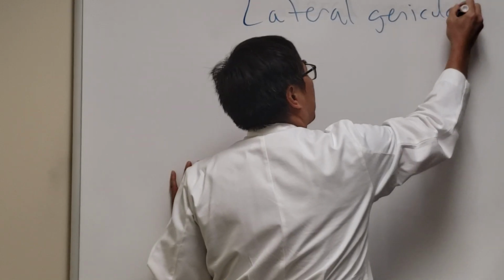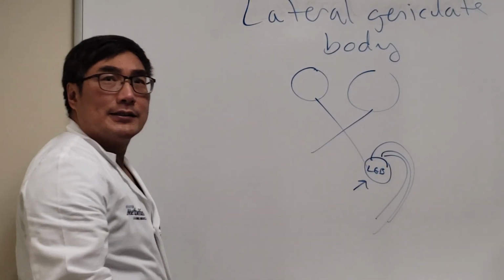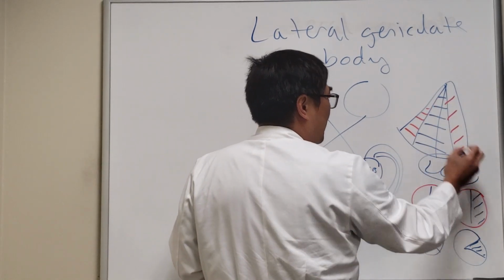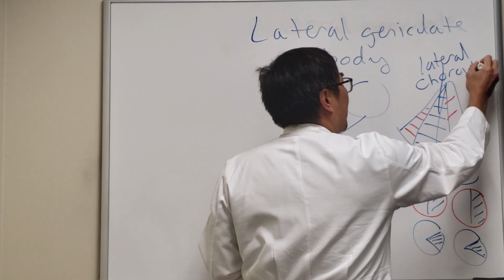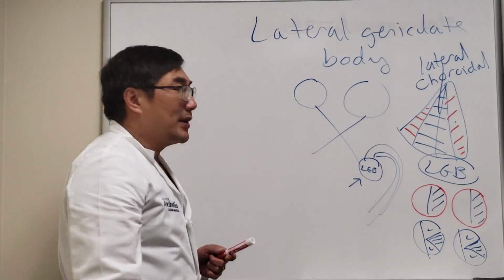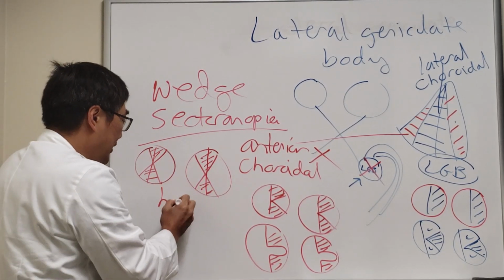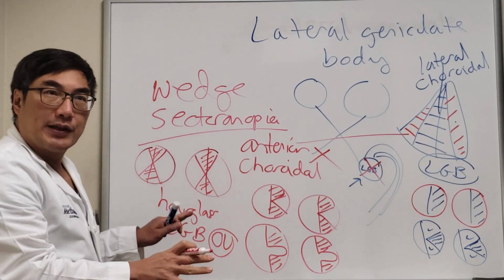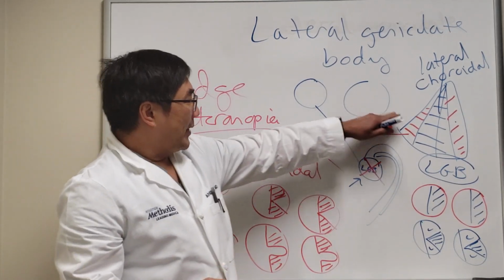Lateral Geniculate Field Defects